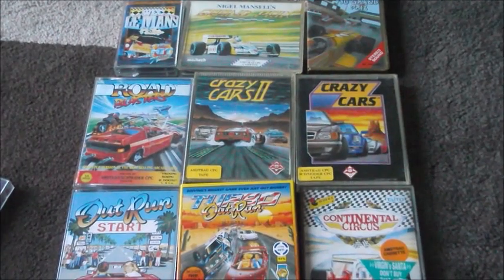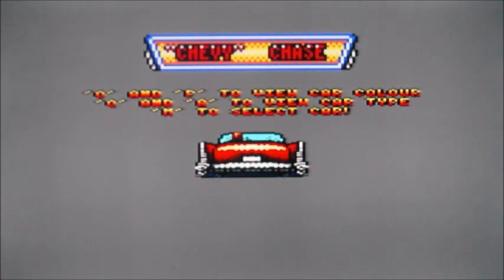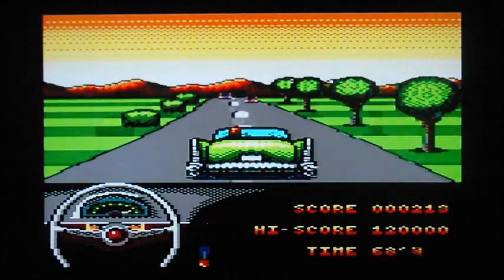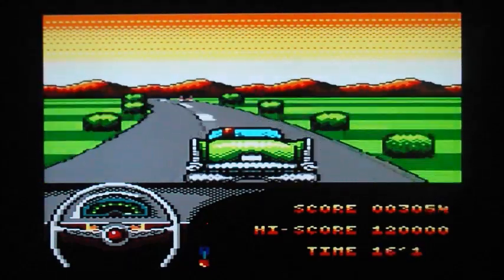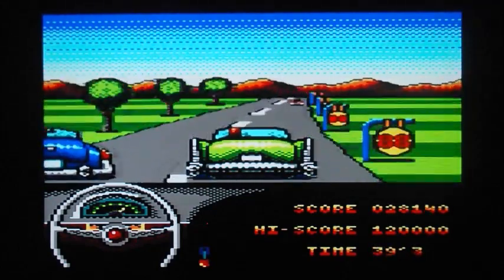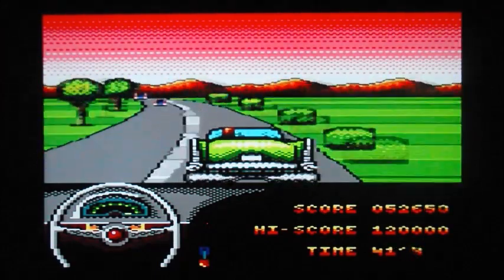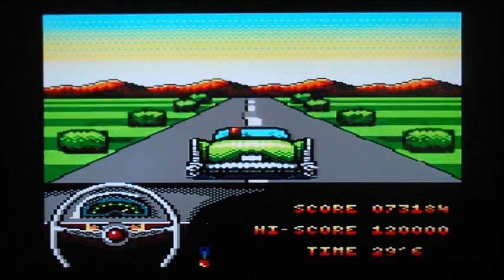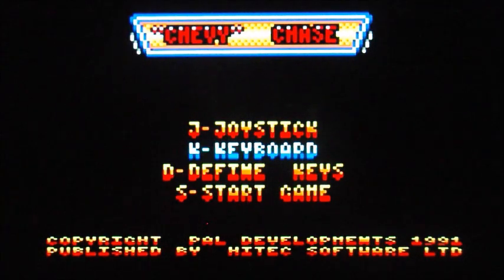Amstrad CPC Gameplay #32 Chevy Chase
Want a fast and colourful racer on the CPC then this could be the one. A budget racer from 1991 that puts a lot of full price racers to shame. Not at all bad. It's pretty good on the other 8bit machines too.